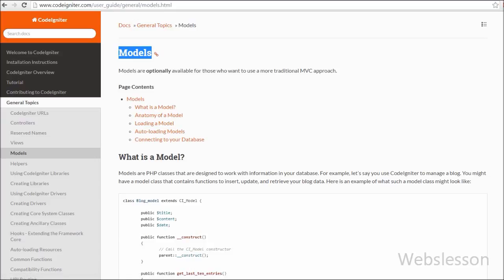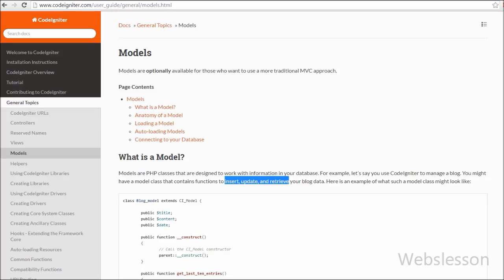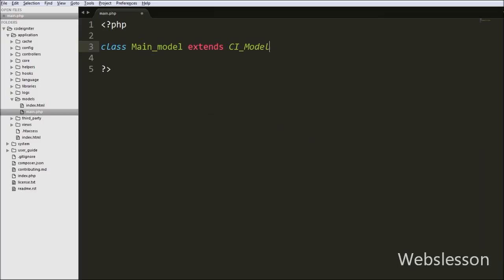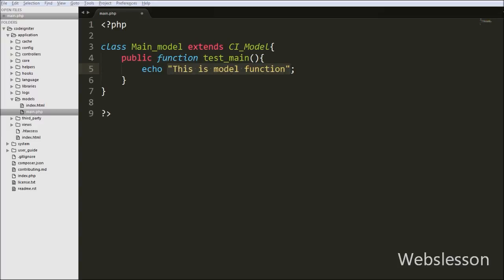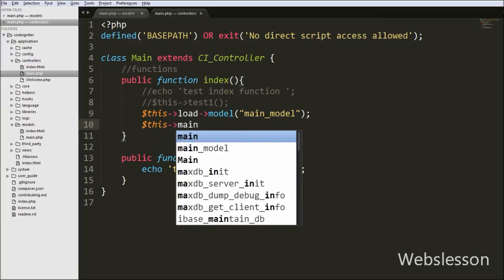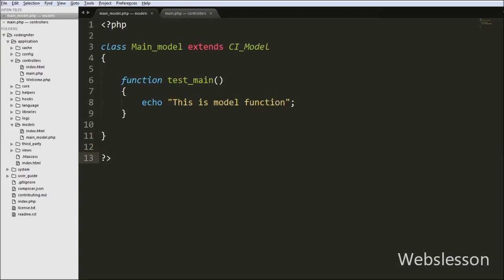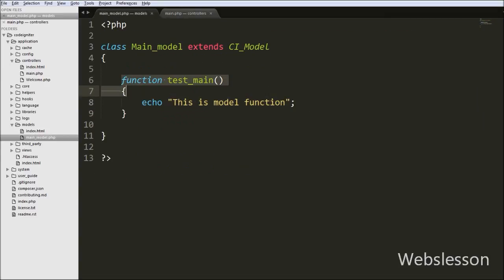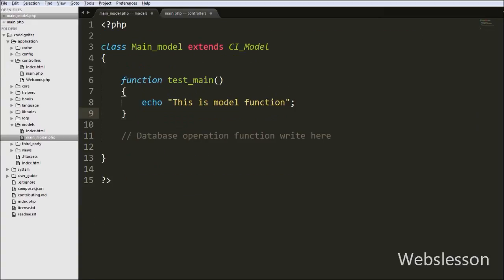3 Codeigniter Tutorials What is Models HD